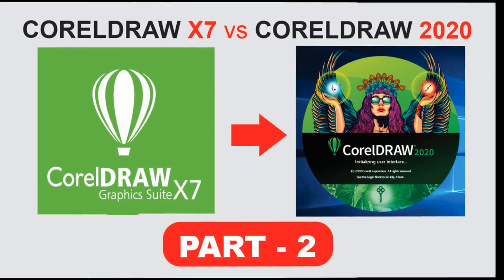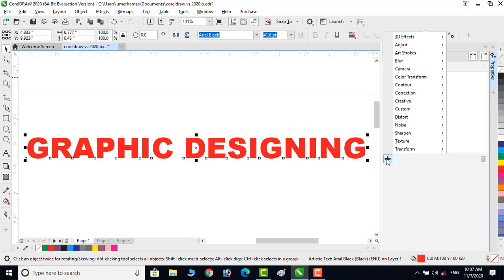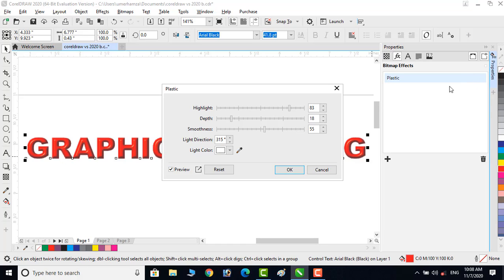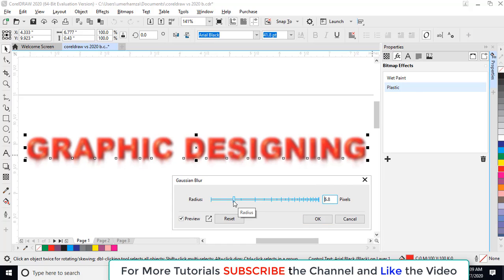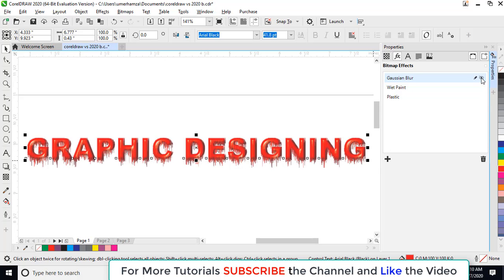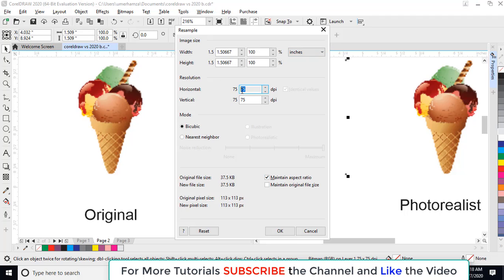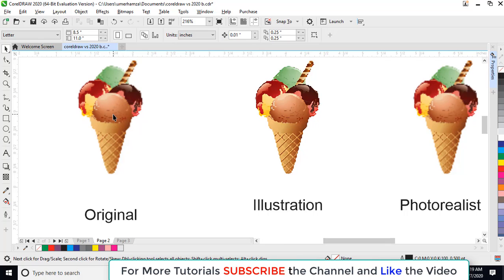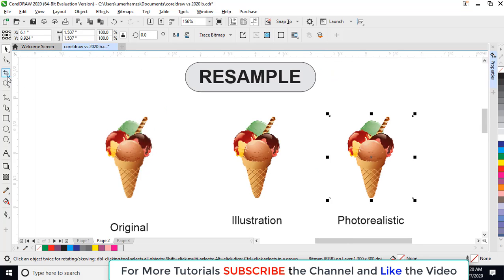CorelDraw X7 vs CorelDRaw 2020 (Part 2)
Corel Draw 2020 is very powerful Software for Logo Designing, 3D Logo Designing, Banner Designing, Ribbons, Magazines, Brochures, Business Cards and Graphic Designing. Here is a tutorial in which compared CorelDraw X7 and CorelDraw 2020